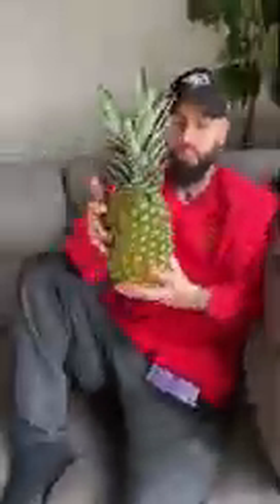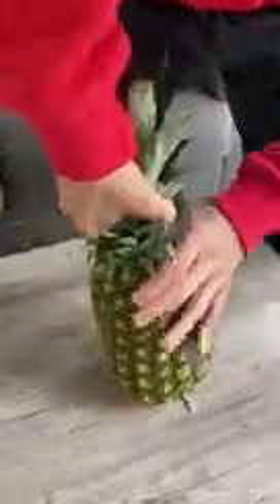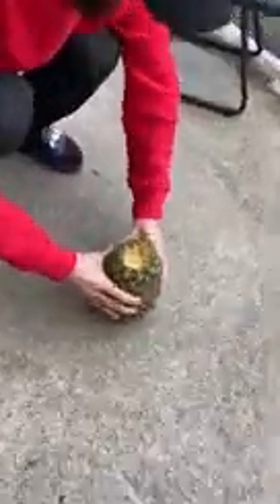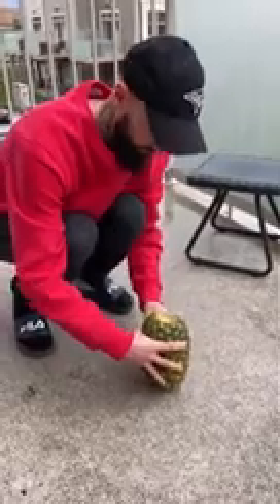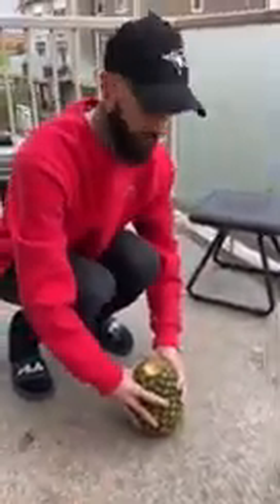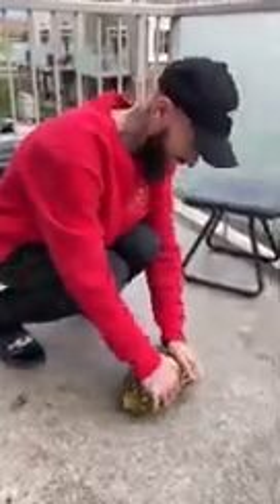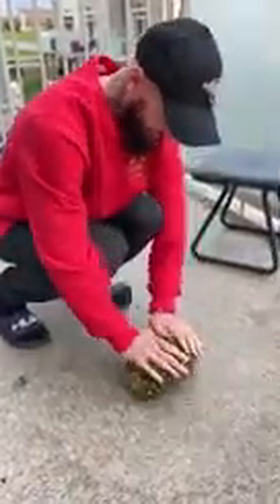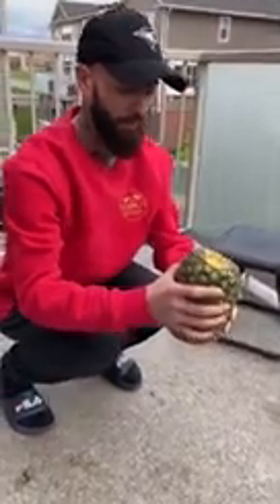Wow,.."First time...nampak ni cara ...kupas buah nenas 🍍..👍